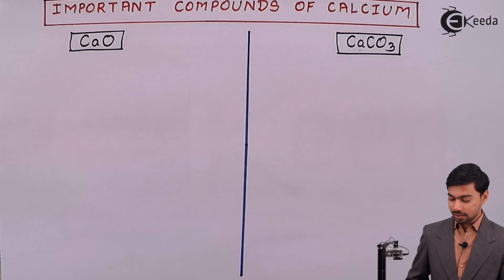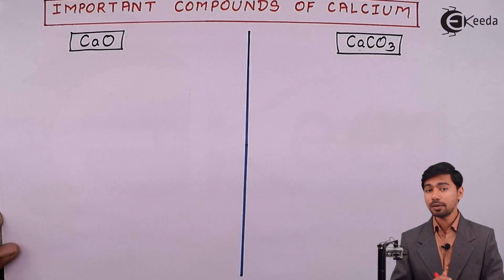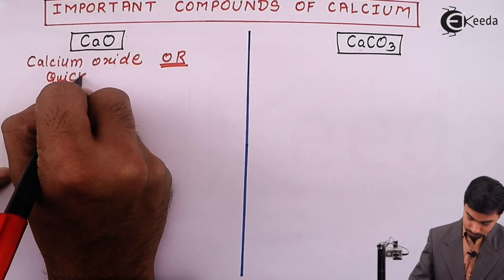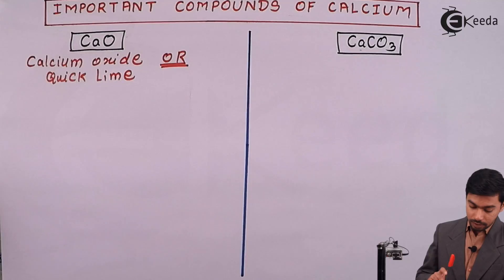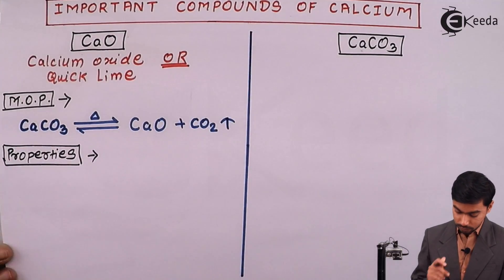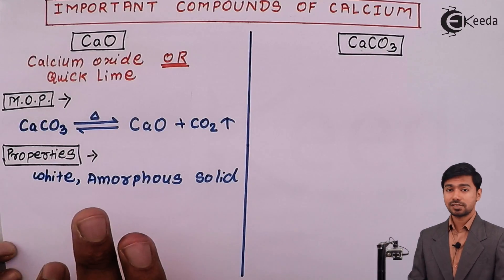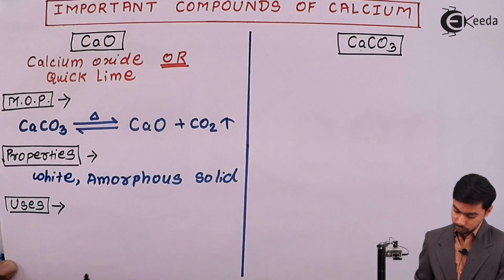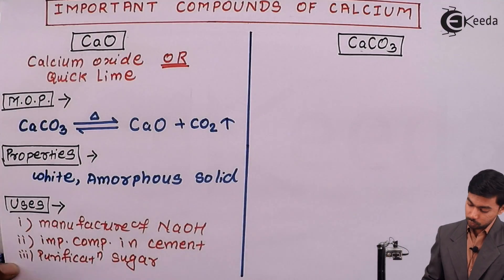Important Compounds of Calcium | Ekeeda.com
Important Compounds of Calcium
Calcium oxide (CaO):
Calcium oxide. Except where otherwise noted, data are given for materials in their standard state (at 25 °C [77 °F], 100 kPa). Calcium oxide (CaO), commonly known as quicklime or burnt lime, is a widely used chemical compound. It is a white, caustic, alkaline, crystalline solid at room temperature.
Calcium oxide (CaO), commonly known as quicklime or burnt lime, is a widely used chemical compound. ... The broadly used term "lime" connotes calcium-containing inorganic materials, in which carbonates, oxides and hydroxides of calcium, silicon, magnesium, aluminium, and iron predominate.
Calcium carbonate (CaCO3 ):
calcite and aragonite (most notably as limestone, which contains both of those minerals) and is the main component of pearls and the shells of marine organisms, snails, and eggs. Calcium carbonate is the active ingredient in agricultural lime and is created when calcium ions in hard water react with carbonate ions to create limescale. It is medicinally used as a calcium supplement or as an antacid, but excessive consumption can be hazardous.
The main use of calcium carbonate is in the construction industry, either as a building material or limestone aggregate for road building or as an ingredient of cement or as the starting material for the preparation of builder's lime by burning in a kiln. However, because of weathering mainly caused by acid rain, calcium carbonate (in limestone form) is no longer used for building purposes on its own, but only as a raw/primary substance for building materials.

Happy Learning : )